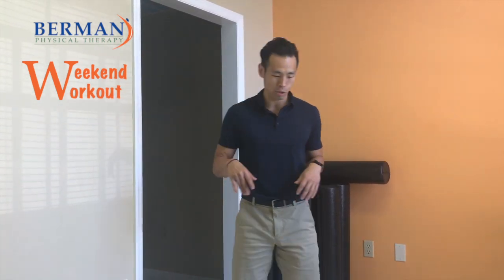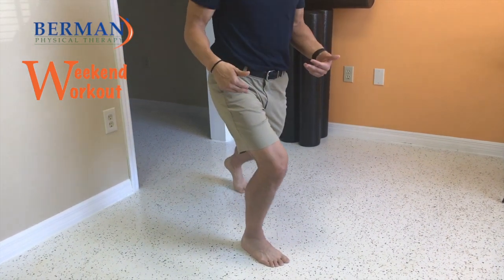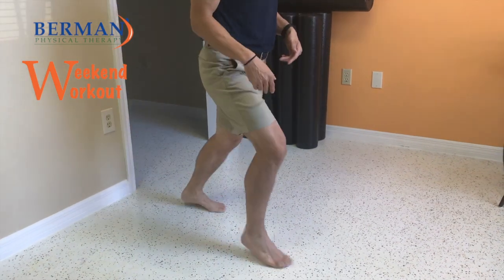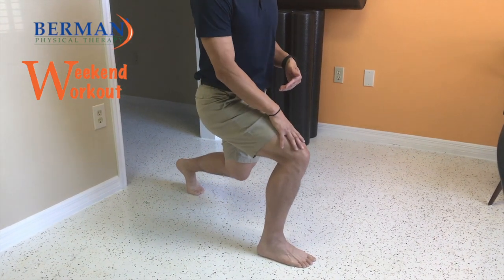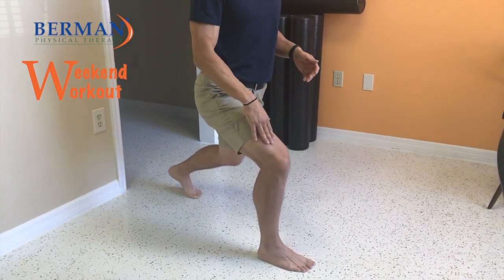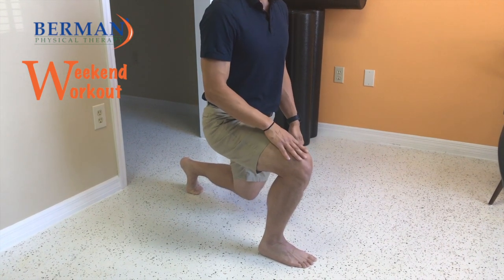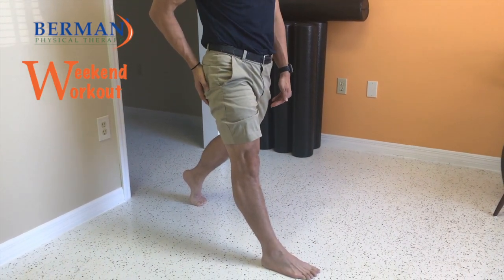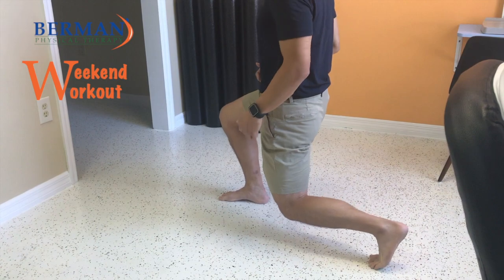WEEKEND WORKOUT: Lunge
Berman Physical Therapy is bringing you bi-weekly workout and wellness tips you can use RIGHT NOW in your very own living room—and it will only take three minutes (or less!) to learn them! Berman Physical Therapy is a physical therapy clinic in Naples, FL. Founded by Dr. Jake Berman, PT, DPT, Berman Physical Therapy's mission is to help people aged 50+ keep ACTIVE and FREE of pain medications...even when their doctors and kids are telling them to "just take it easy!" Our specialists use rare Functional Manual Therapy techniques to find natural solutions to pain—without prescribing addictive painkillers or recommending dangerous surgeries. Maintain the active lifestyle you deserve.